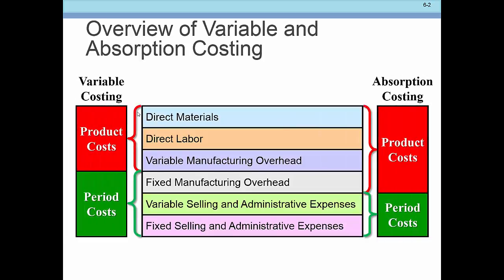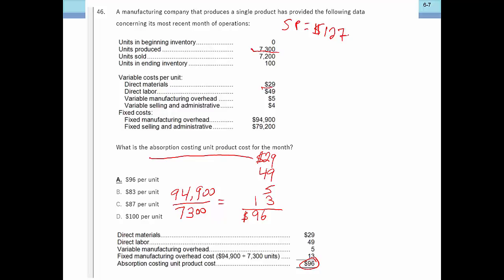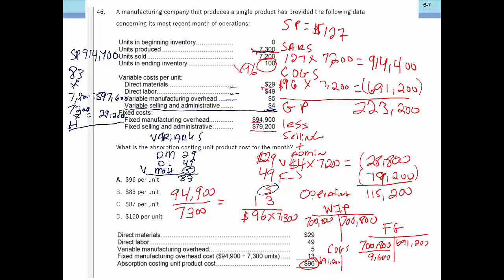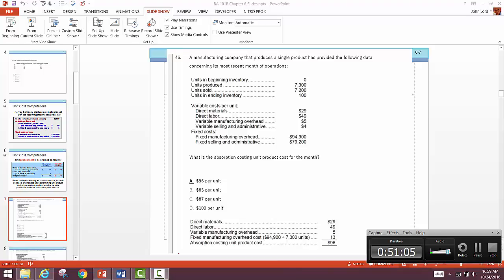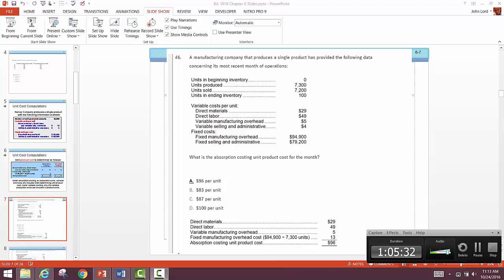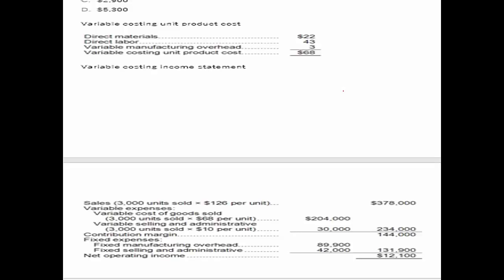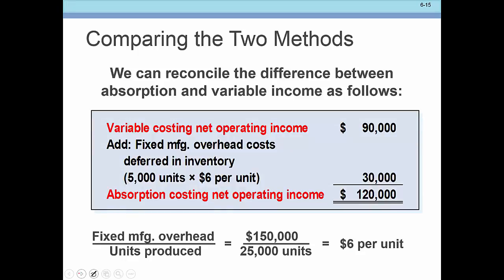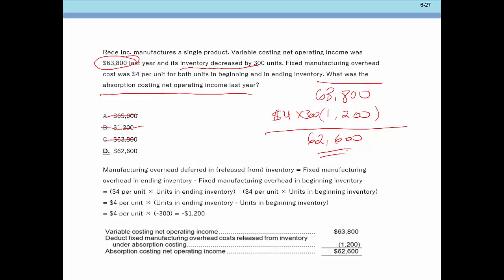BA 101 B Chapter 6 Lecture